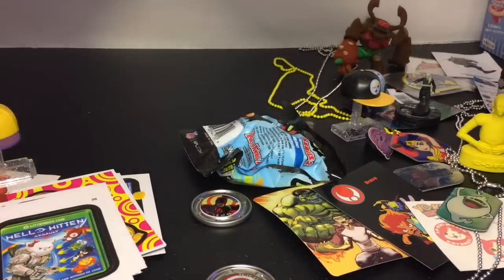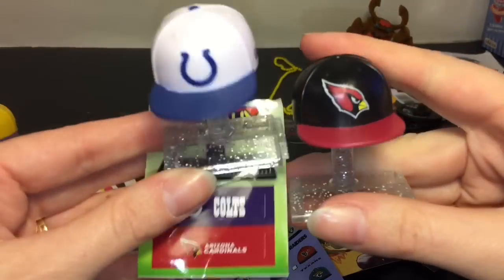Collector's Mystery Box Blind Bags $50 Value for $14.99 Unboxing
Today I'm opening a Collector's Mystery Box filled with a variety of blind bags & collectibles.  These retail for $14.99 and you get 15 or more items inside.  I want to thank the company for sending me these to review.